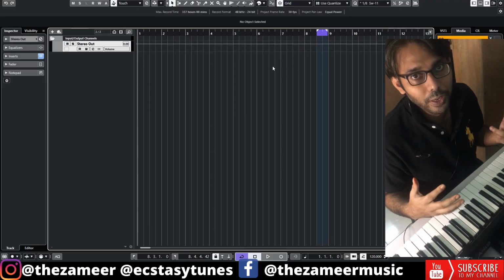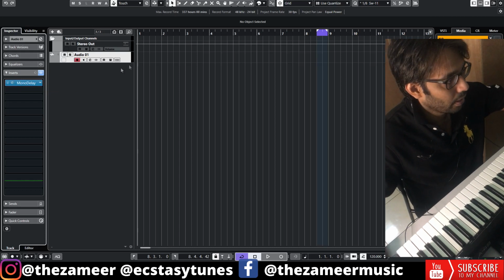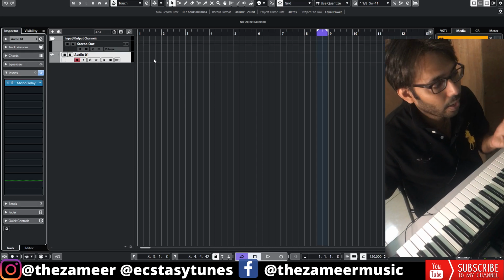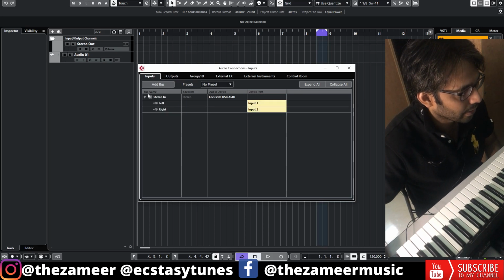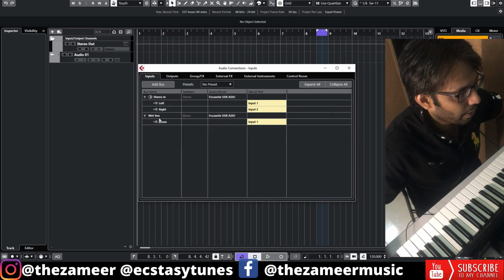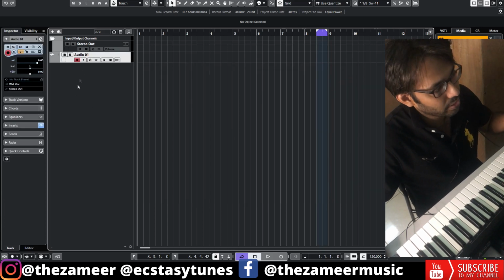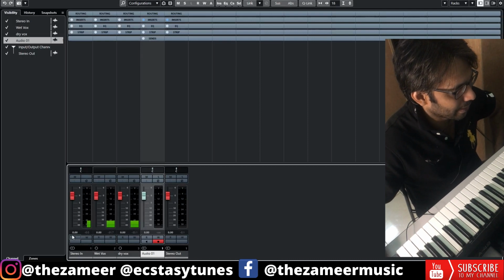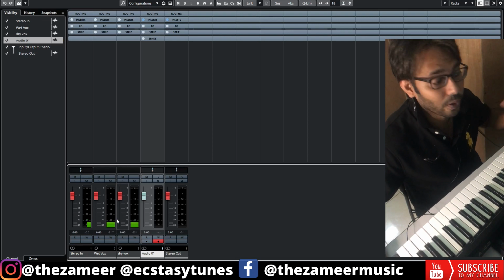How To Record Audio With FX in Cubase | Audio Recording Tutorial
In this video, I'll show you guys how to record audio with FX in Cubase

Released new LOFI album. Check it out guys and girls